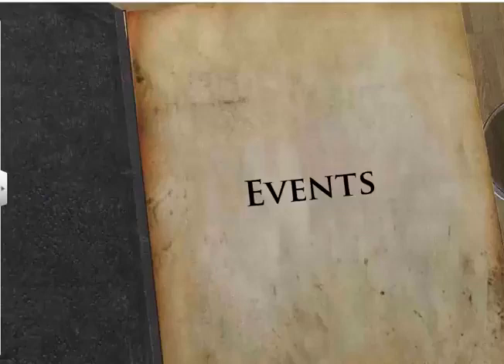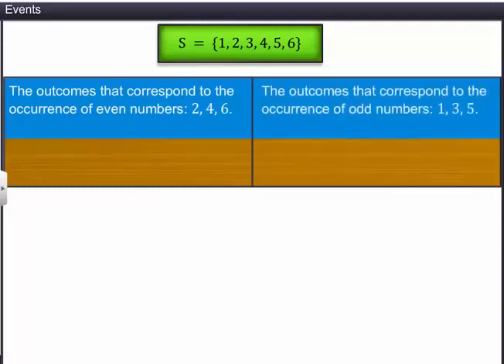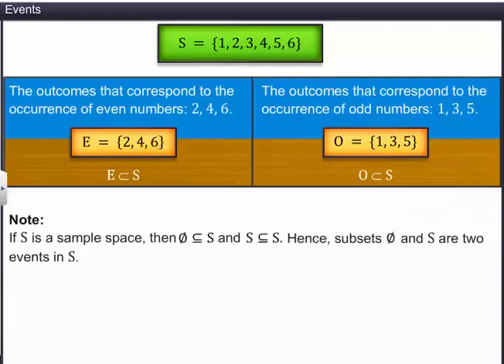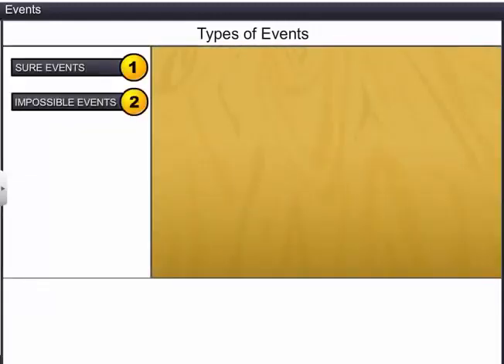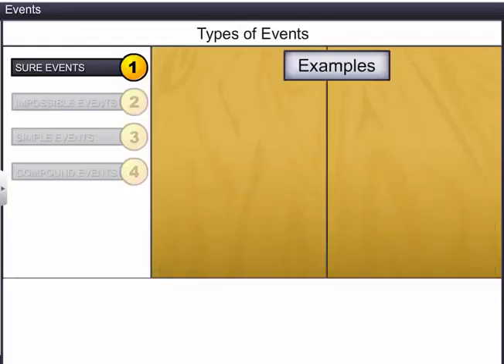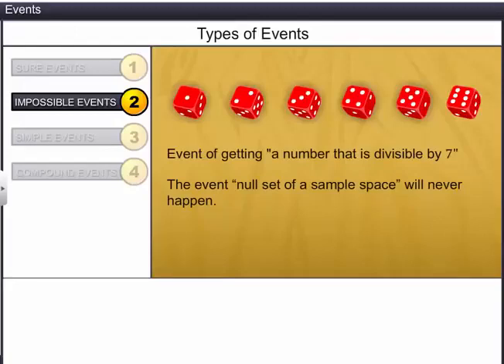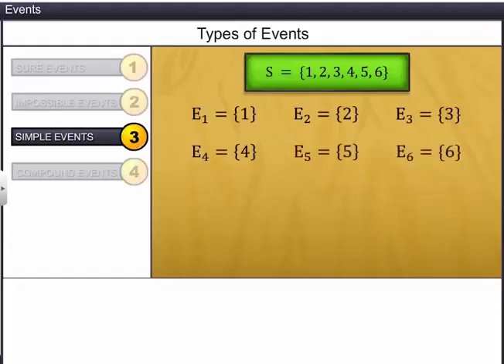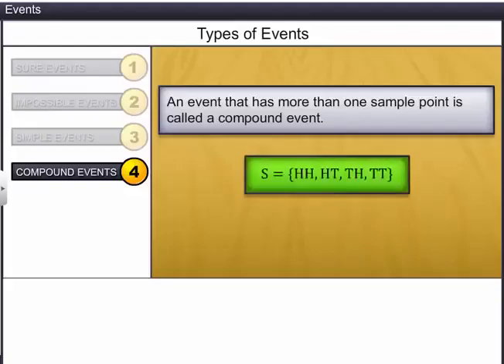14 Probability – 2, Events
14 Probability – 2, Events